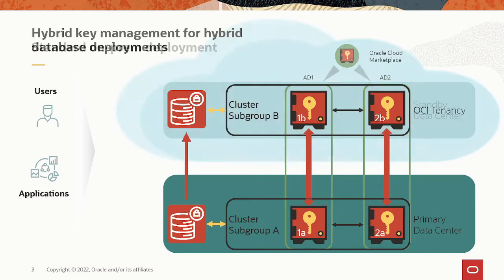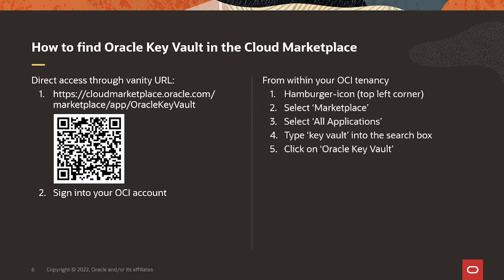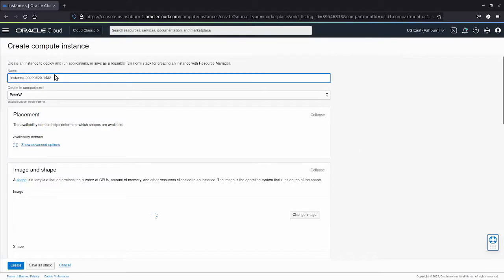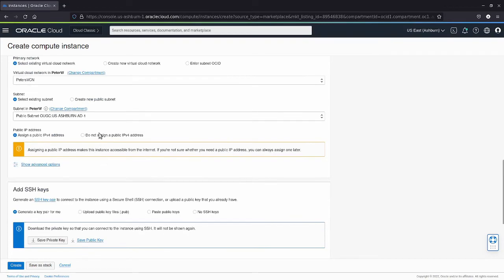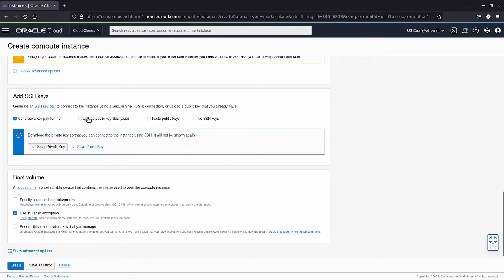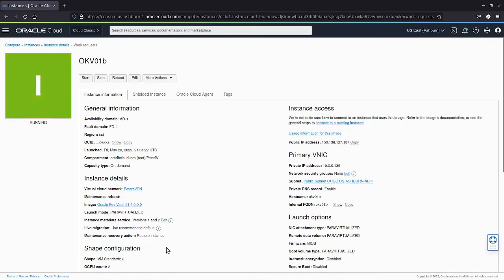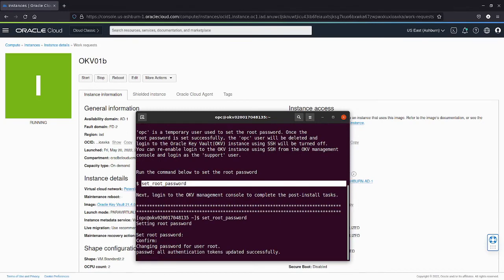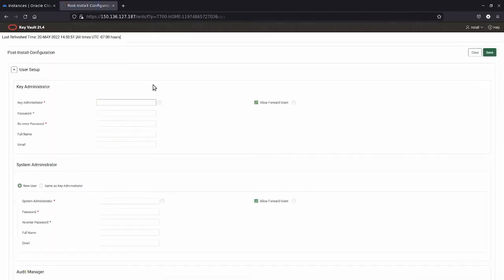'Click to Deploy' Oracle Key Vault 21 from the Oracle Cloud Marketplace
This short video shows how to deploy Oracle Key Vault 21 from the Oracle Cloud Marketplace into your Oracle Cloud Infrastructure (OCI) tenancy to provide highly available and fault-tolerant key and secrets management for your Oracle databases, on-prem and multi-cloud